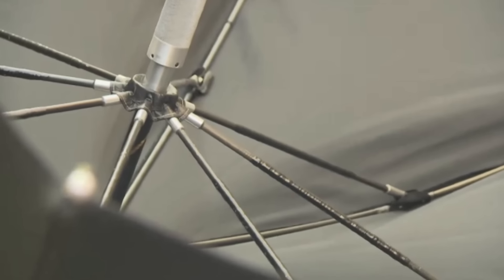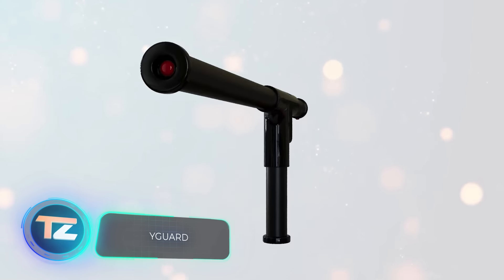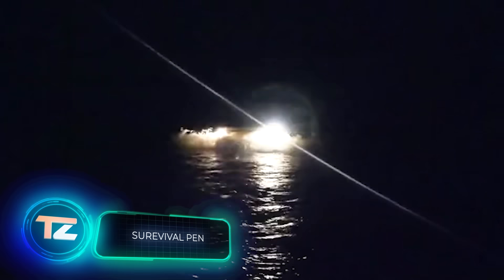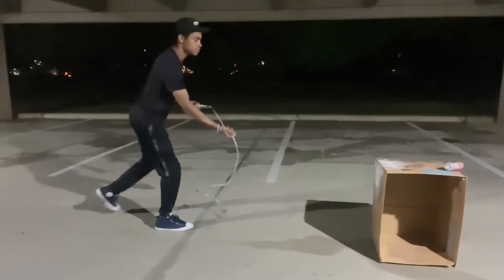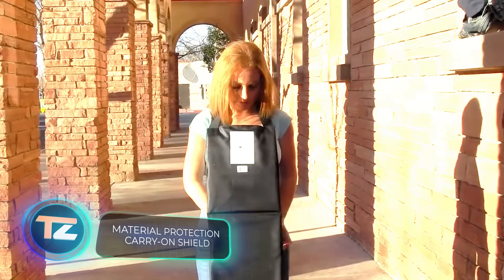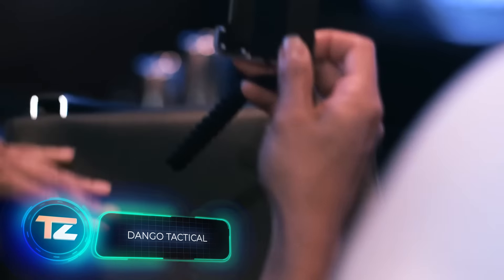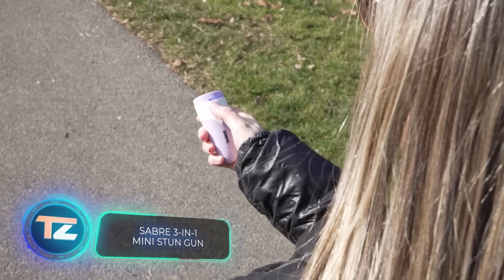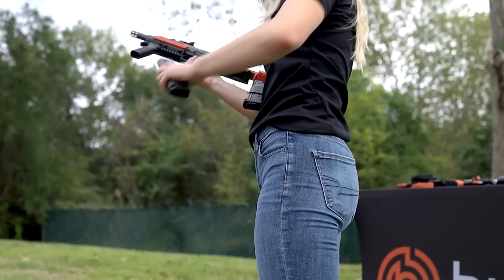INCREDIBLE GADGETS THAT CAN PROTECT YOU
1) Pocket EDC Tool

5) Laser Sight Pepper Sprays

7) Scorpion Chain Dart

9) Material Protection Carry-on Shield

10) BUFF® Safety Neck Gaiter

11) ParaPactum

14) Yguard

17) Alien
(preview)

18) DANGO TACTICAL
(preview)

00:00 - ParaPactum
01:34 - Grimburg Gavle
02:32 - BUFF® Safety Neck Gaiter
03:24 - Yguard
04:12 - Laser Sight Pepper Sprays
05:14 - Pocket EDC Tool
06:03 - Surevival Pen
06:56 - COLD STEEL CABLE WHIP CANE
07:52 - Alien
08:37 - Scorpion Chain Dart
09:37 - Wuben T4
10:31 - HERO 2020 PEPPER PROJECTILE GUN
11:24 - Material Protection Carry-on Shield
12:17 - EK Vlad X-Bow
13:15 - Stealth Bag Briefcase
14:20 - DANGO TACTICAL
15:12 - Shooting Keychain
16:04 - Active Protection Gear
16:57 - SABRE 3-in-1 Mini Stun Gun
17:56 - Mace® Brand Pepper Spray
18:54 - Byrna TCR